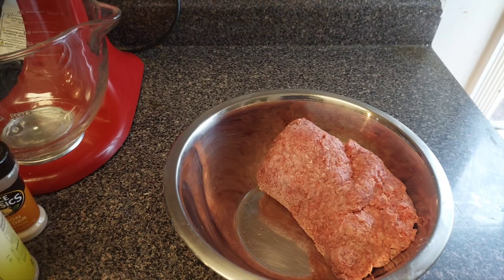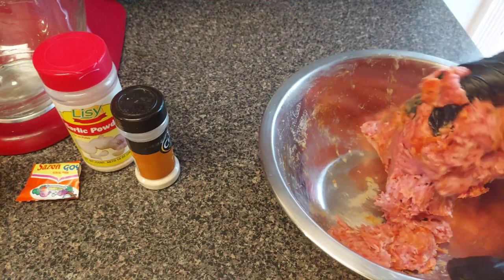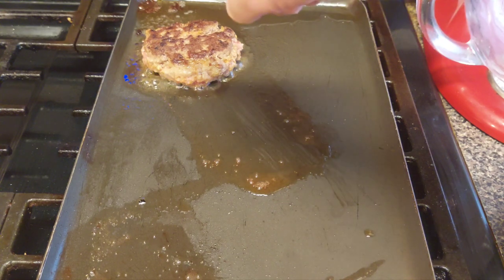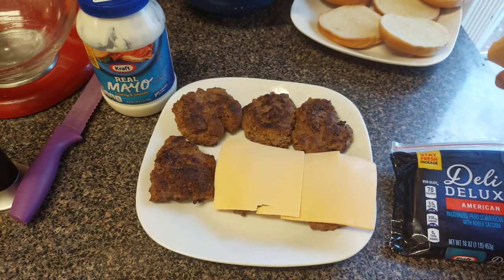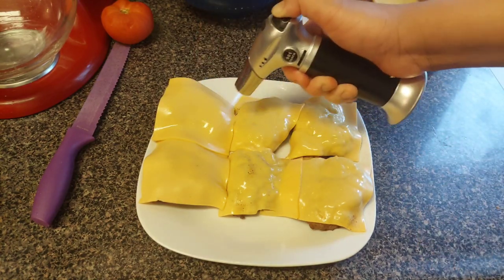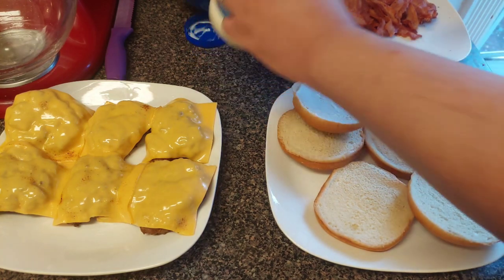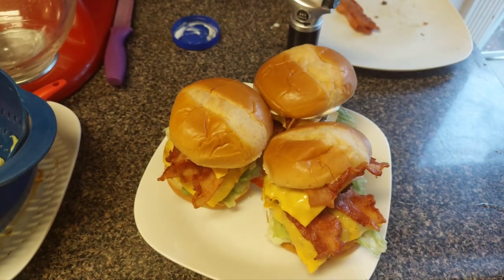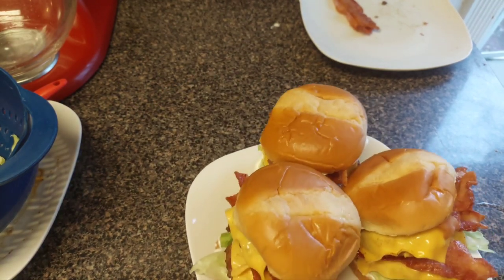HOW TO MAKE A DOUBLE BACON CHEESEBURGER